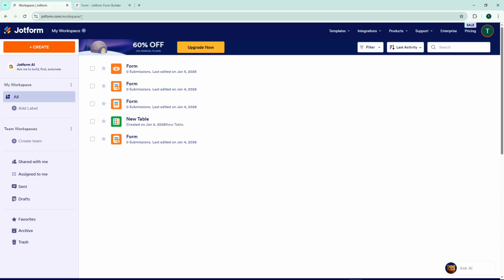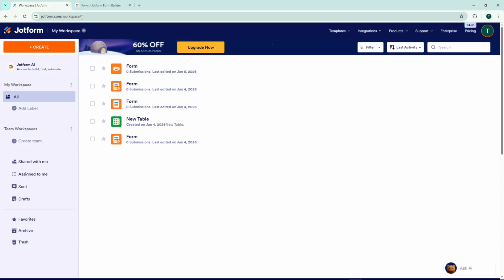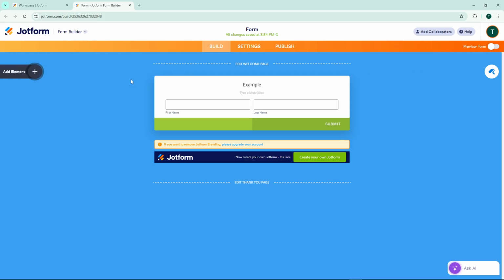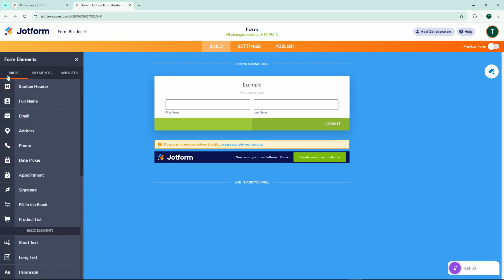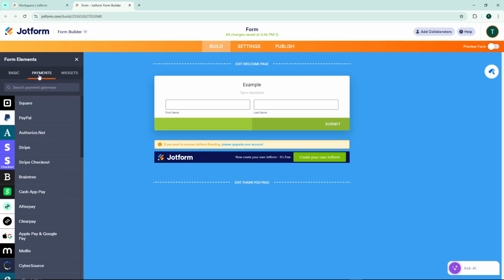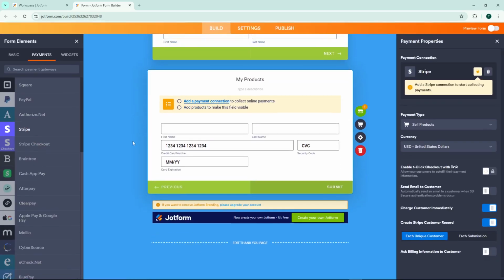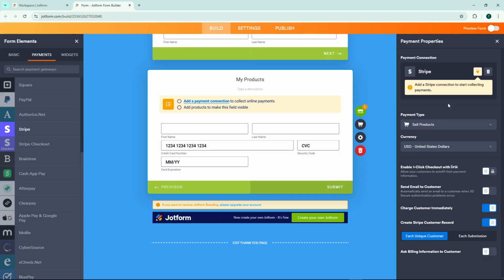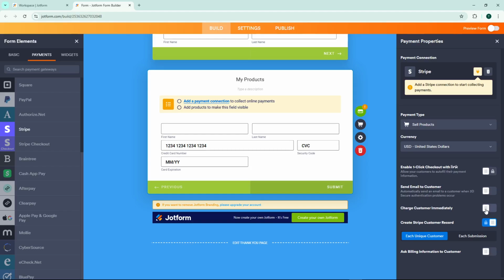How To Collect Payment Information Without Charging With Jotform (Tutorial 2026)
Along the way, you'll learn Jotform collect payment info without charging, how to get payment details Jotform free, Jotform setup payment form no charge, gather credit card info using Jotform, Jotform tutorial collect card details free, create Jotform form to get payment data, enable Jotform payment collection no transaction, Jotform secure payment information collection, setting up Jotform to not charge customers, use Jotform for payment details only, add payment fields Jotform without processing, Jotform how to collect card info tutorial